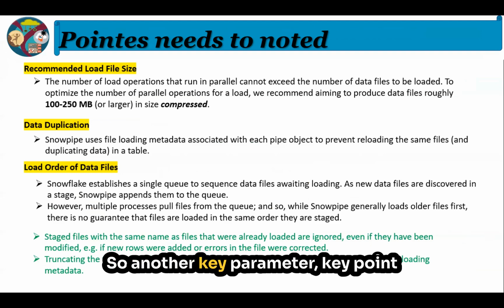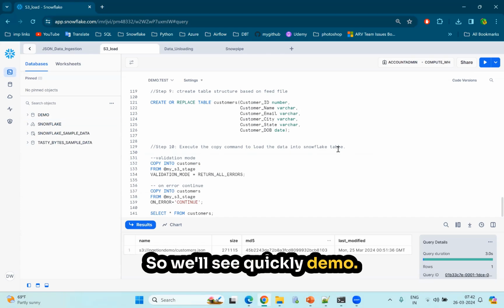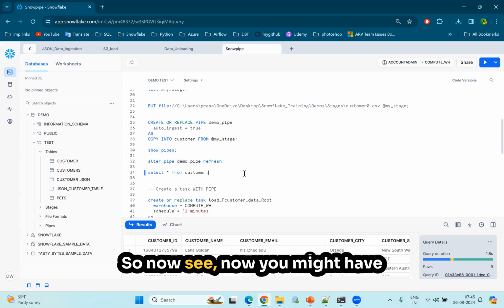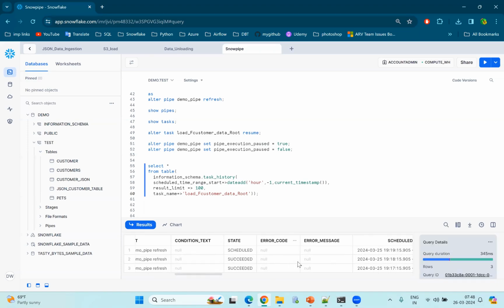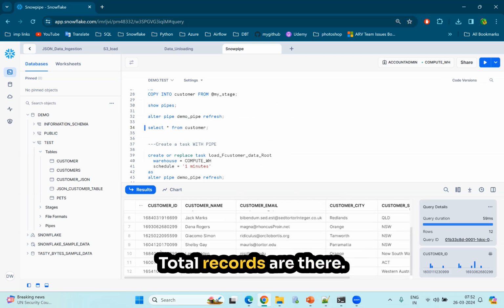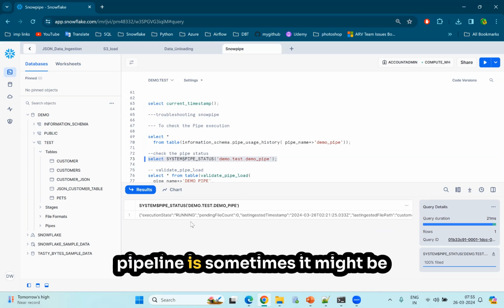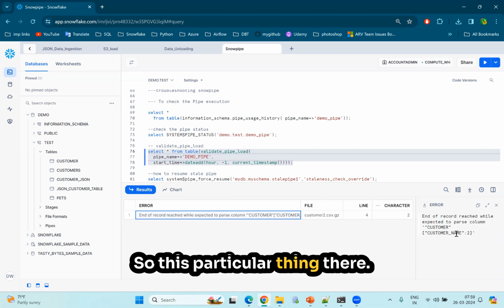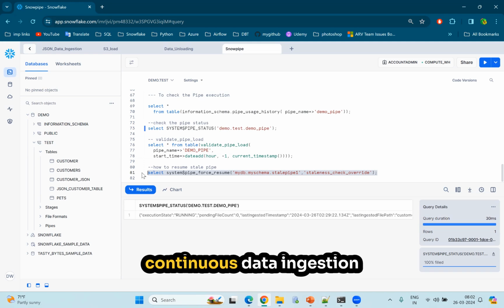Advanced Snowflake Session 19 - Snowpipe (Part 2)